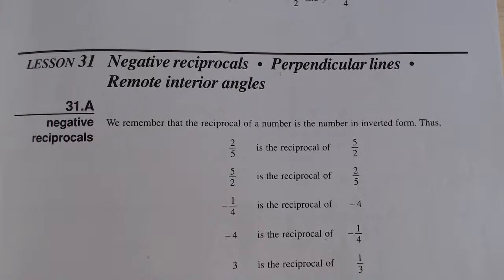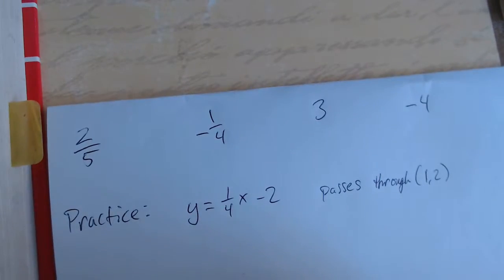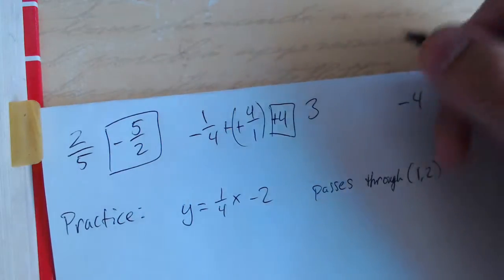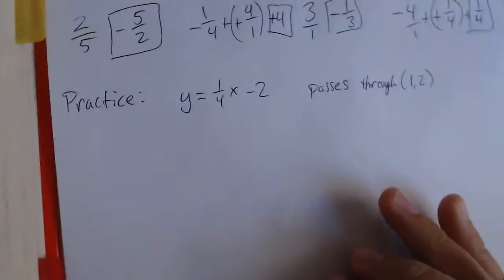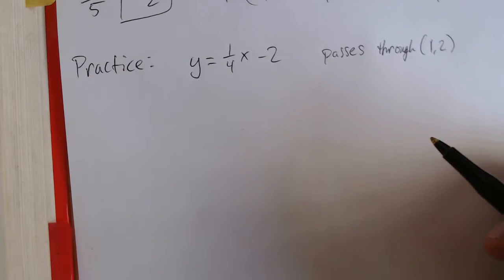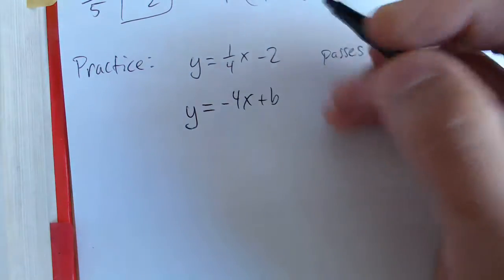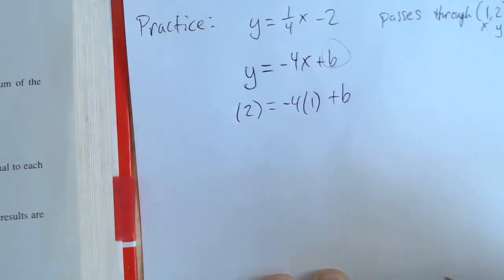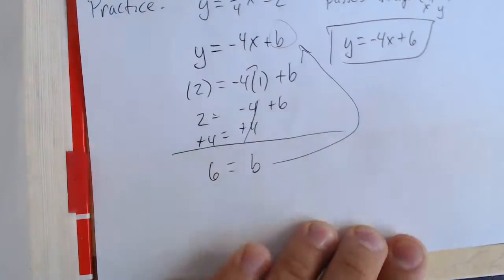A2 L 031